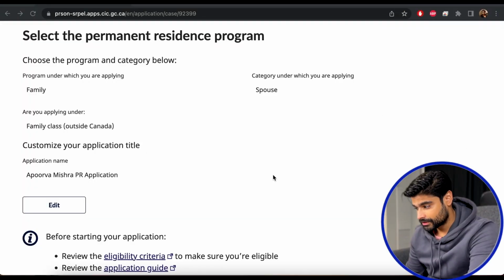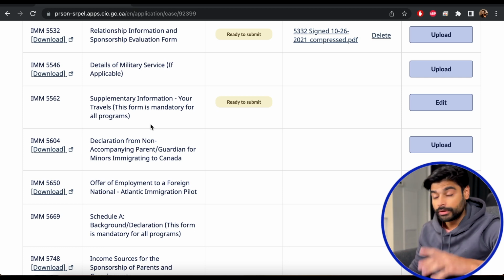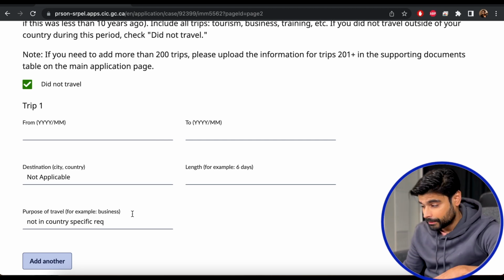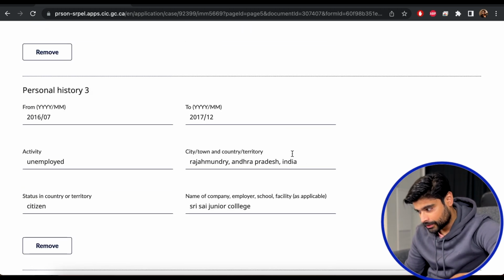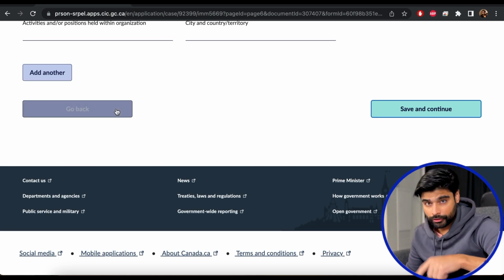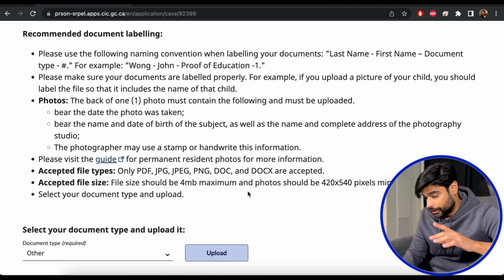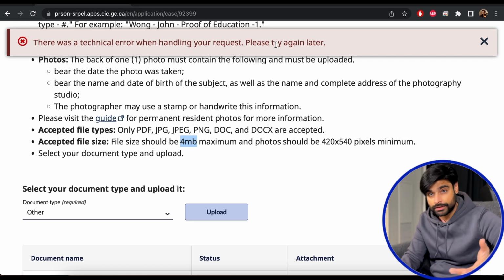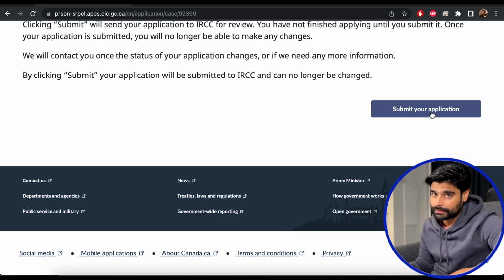HOW TO ENABLE SUBMIT BUTTON in PR online Portal - TECHNICAL ERROR FIX - PR SPOUSE CANADA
In this video, we will cover 5 most common reasons the PR online portal for Canada won't let you submit your application. The button is greyed out even after you think you have completed the application.

1. Missing Mandatory digital forms
2. Missing consent
3. Missing payment receipt
4. Long document names
5. Document size

Timestamps

00:00 Intro
01:04 Overview
02:00 Missing Mandatory Digital forms
03:19 Confusion about Travel History form 5562
06:52 Technical errors with 5669
11:13 Missing Consent
12:57 Missing payment
13:41 Upload Errors
18:57 Alternatives
21:05 Watch next

2. Sponsor your spouse, common-law partner, conjugal partner or dependent child – Complete Guide (IMM 5289)

3. ONLINE PORTAL
Permanent Residence Portal

TUTORIALS